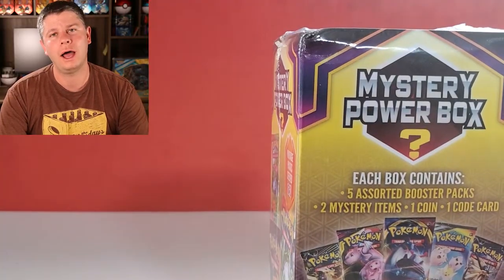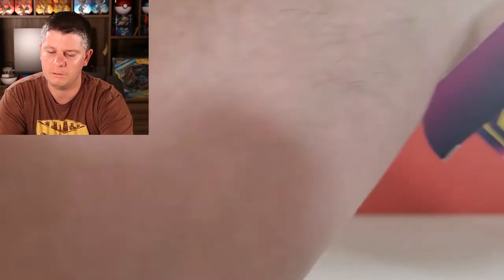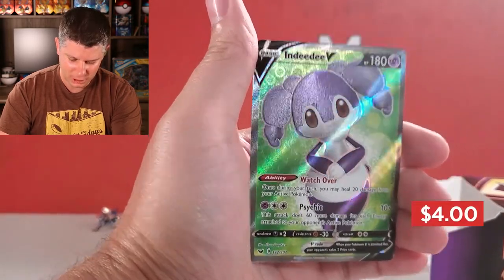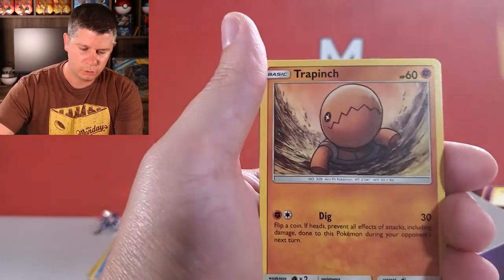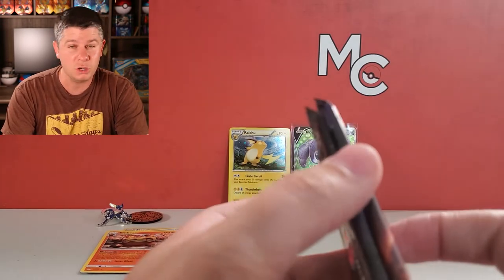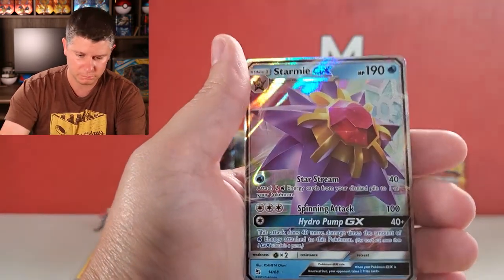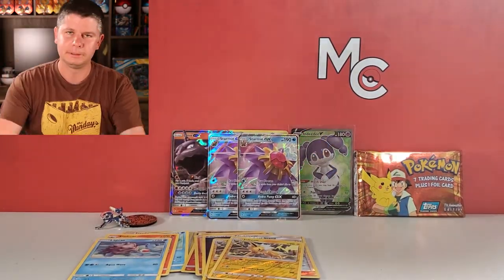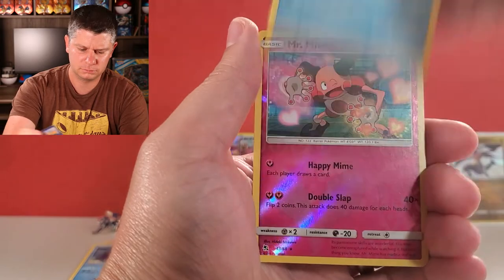Another Vintage Pokemon Pack? Pokemon Power Mystery Box Opening and Hidden Fates Opening!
4 for 5? Can't believe I somehow pulled another one. My luck must be completely gone on these boxes so might be best if I don't find anymore.
To be entered in my 250 Subscriber Giveaway, please make sure to comment MC250 in this video and all videos until we reach 250 subscribers! You could win 1 of 2 custom mystery boxes where I give nothing less than a rare card!
Pokemon Go Trainer Code: 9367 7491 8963

If you are from the US, please use this address below:

Millennial Collector
1001 Brush Street
United States
Like many of you, I am rediscovering the joy of collecting. Whether it be Pokemon cards or sports cards.